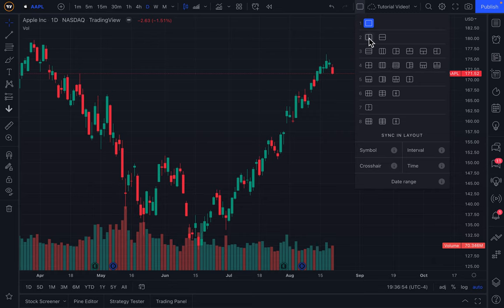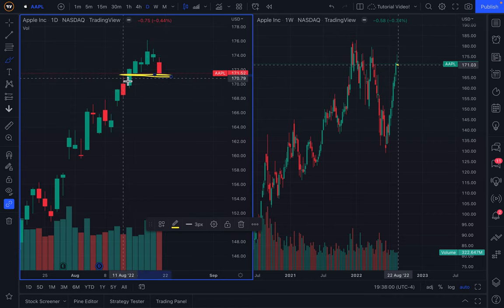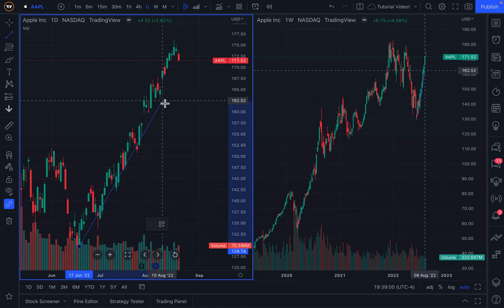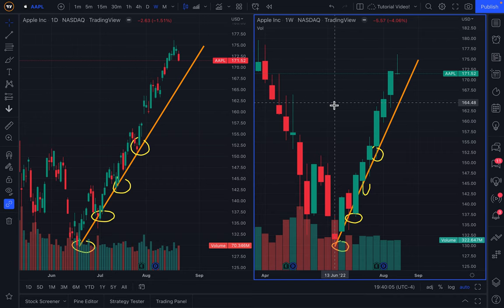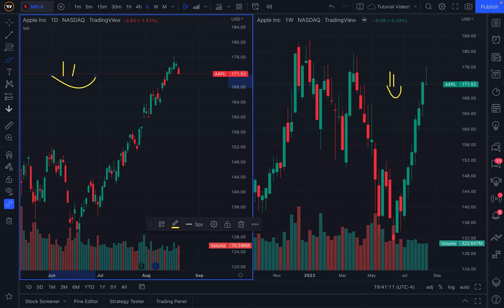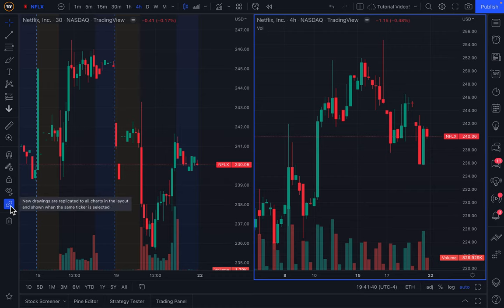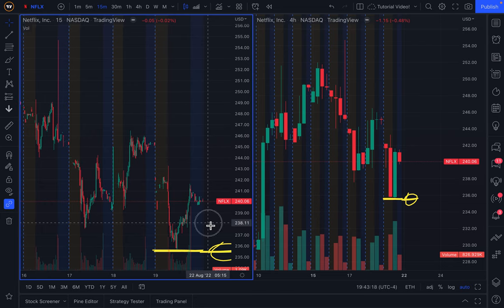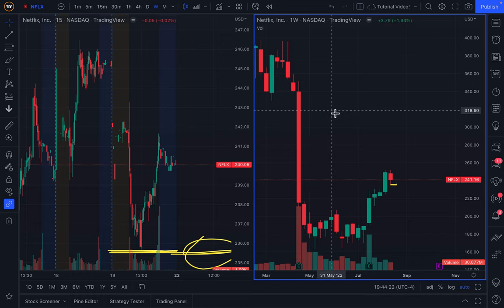How to Sync Drawings in Multiple Chart Layouts: Tutorial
Welcome back to another TradingView tutorial! Today, you will learn how to sync drawings across the multiple chart layout. This means traders can have several charts open at once and each drawing will be synced perfectly on all other charts.

Keep in mind this feature works for the same symbol only. It is especially useful for multiple timeframe analysis and drawing on different chart types. Select a multiple chart layout, open the same symbol on each layout, and then begin drawing.

With the synchronization mode enabled, each new drawing object added to a chart will be copied to all charts, and when you change one of the copies of the drawing object, the other copies will change automatically.